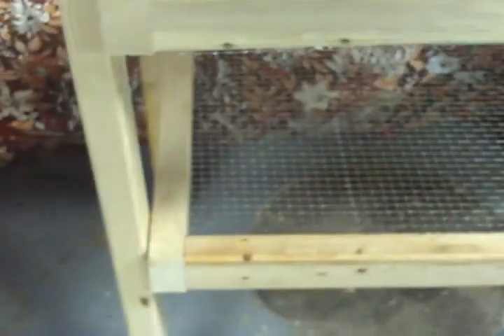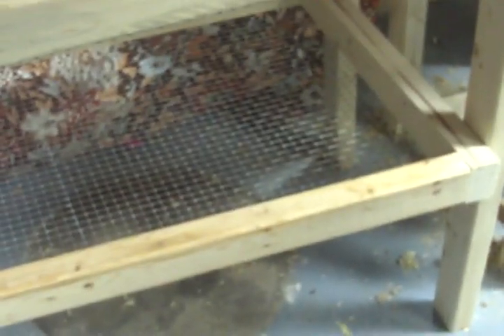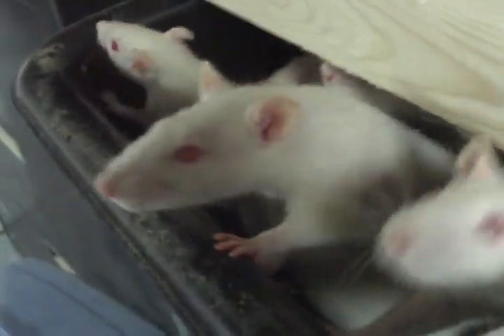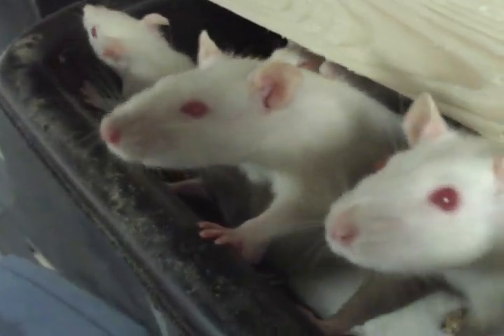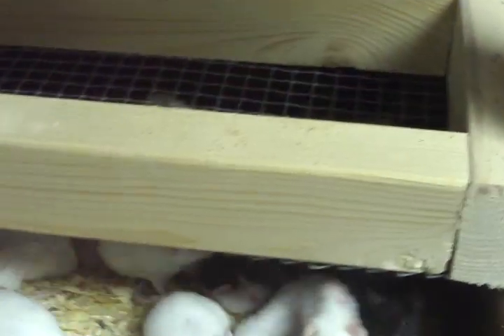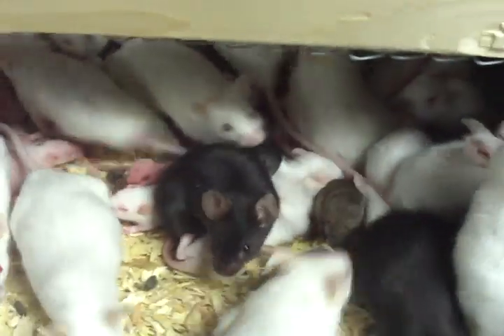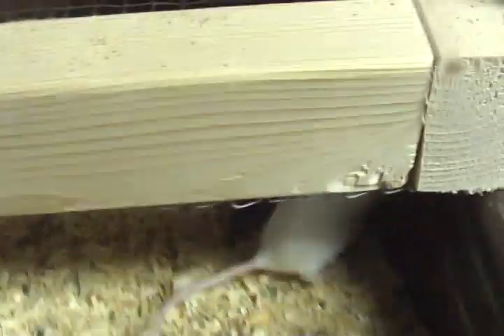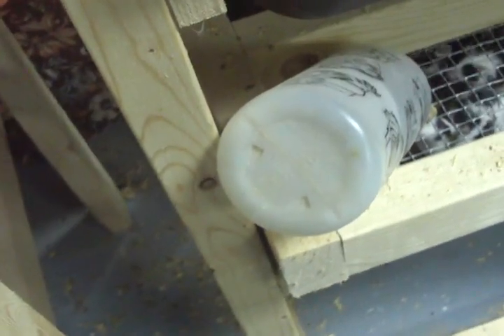Rat breeding rack Part 1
her is my rat breeding rack